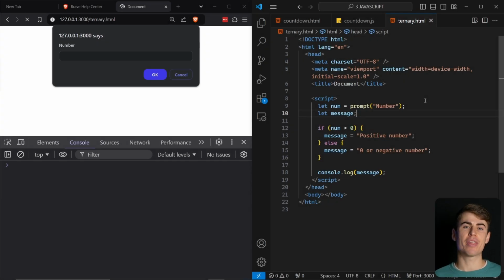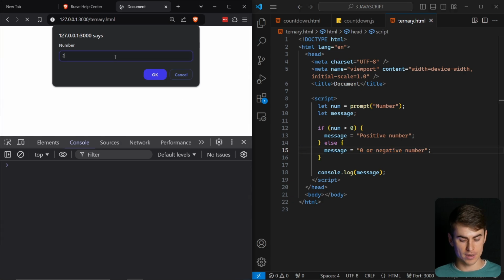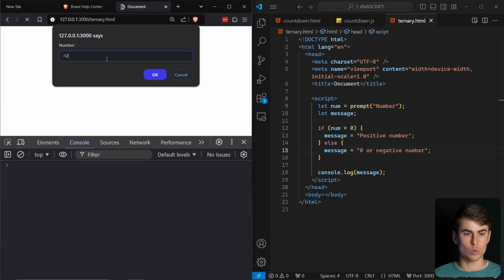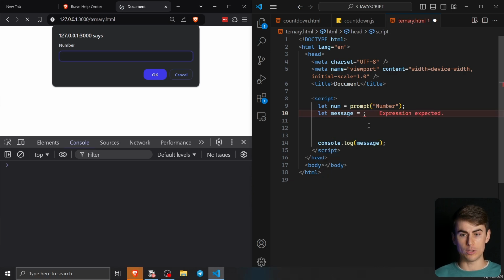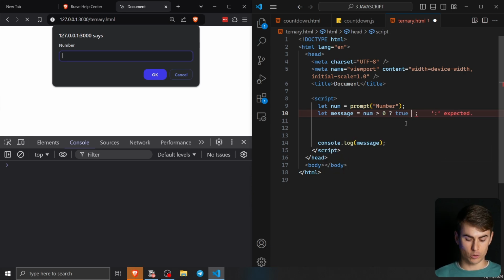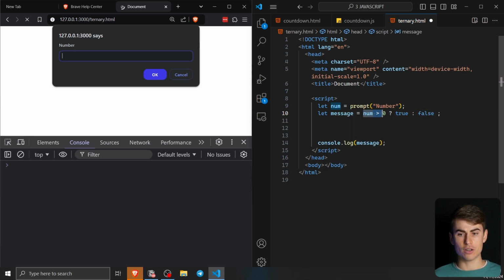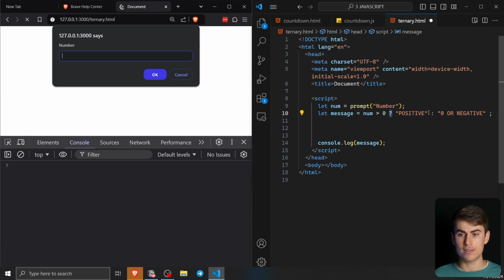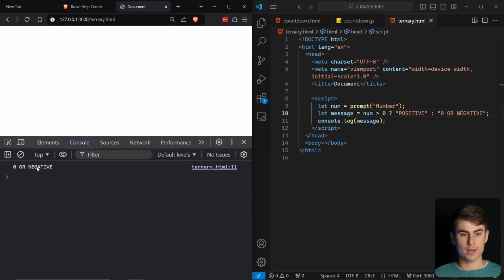Avoid Complex Logic. Use the Ternary Operator Instead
Discover how to write concise and efficient JavaScript code using the ternary operator. This lesson clearly explains how this powerful shorthand helps simplify if-else statements into a single, elegant line of code, improving readability and efficiency.

With straightforward examples and practical explanations, you'll quickly understand how and when to use the ternary operator effectively. Save time and write cleaner, more professional JavaScript code by mastering this essential programming shortcut.